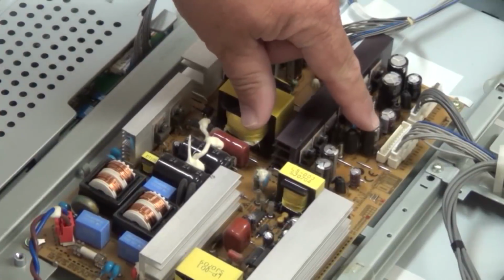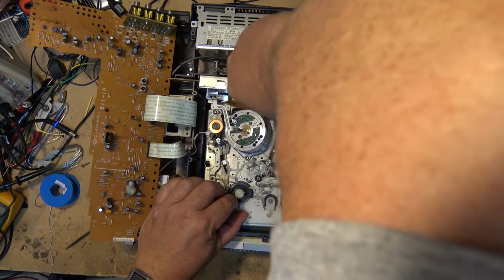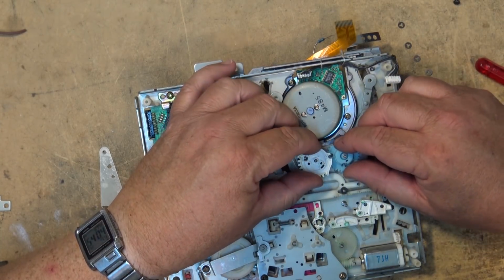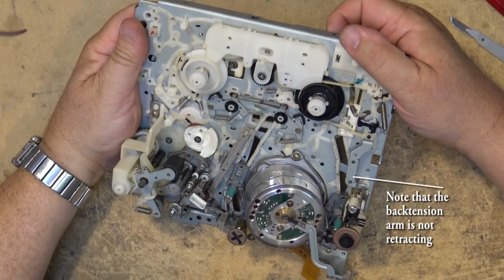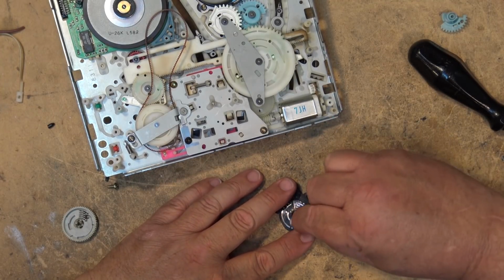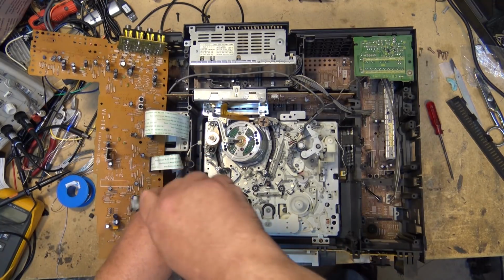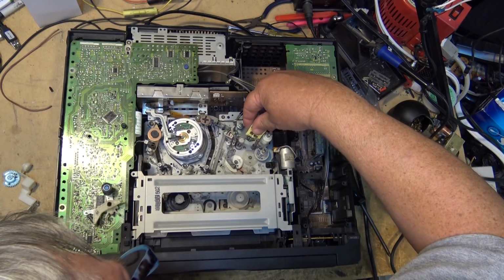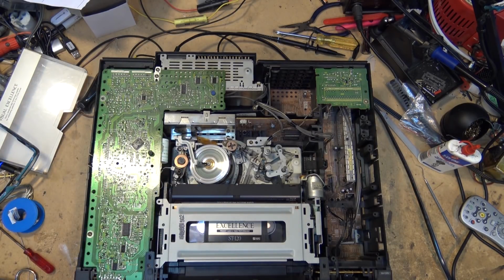Sony SLV R1000 full mechanical repair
This unit was sent in from a viewer requiring a repair to the transport. These machines are a little more involved to work on as the mechanism needs to be removed to fix the broken blue loading gear. Here it how it is done, and the root cause that causes the gear to break is also addressed in this repair.